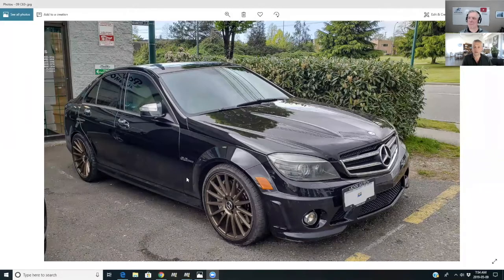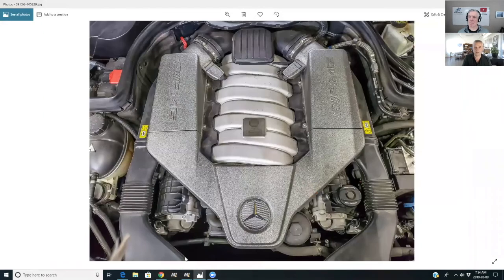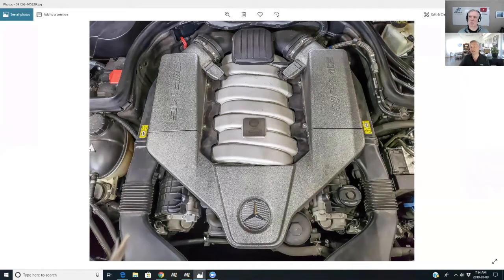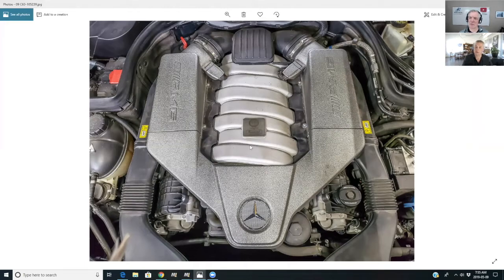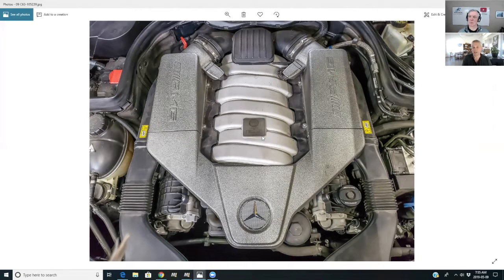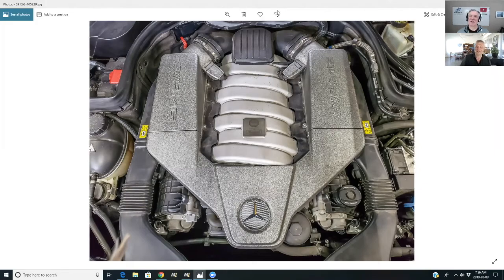2009 Mercedes Benz C63 AMG - A Service